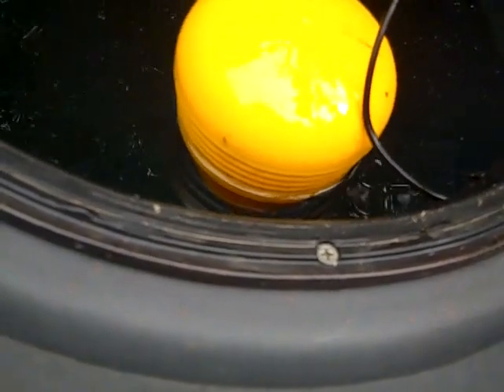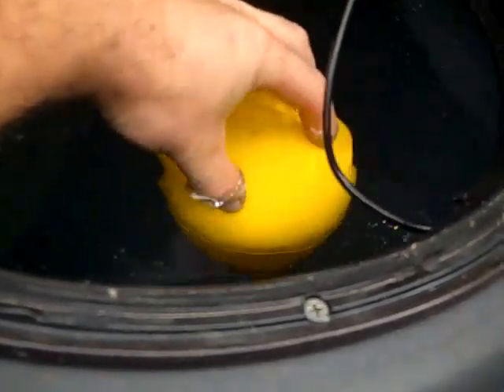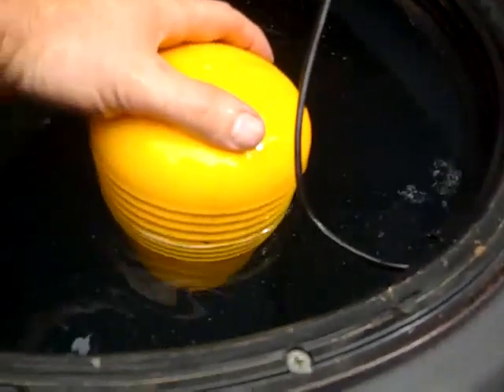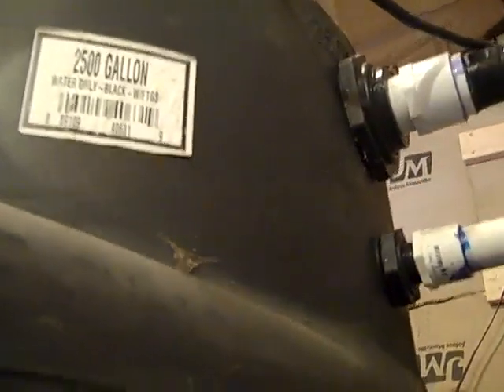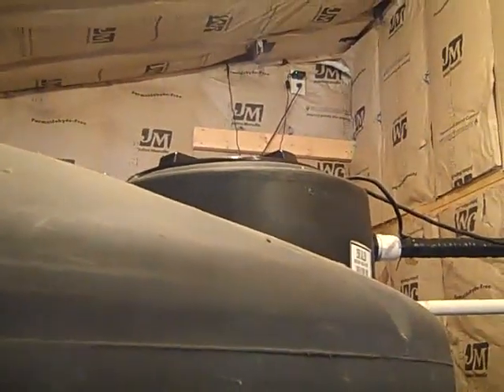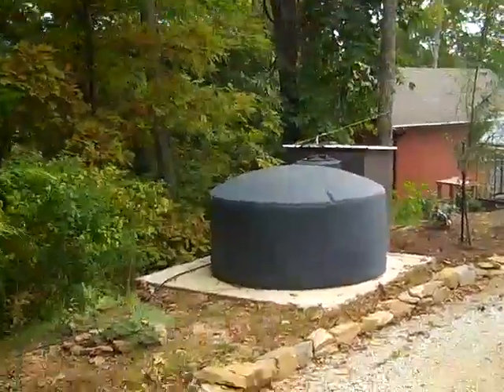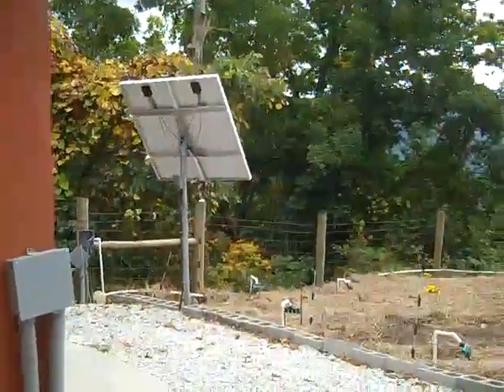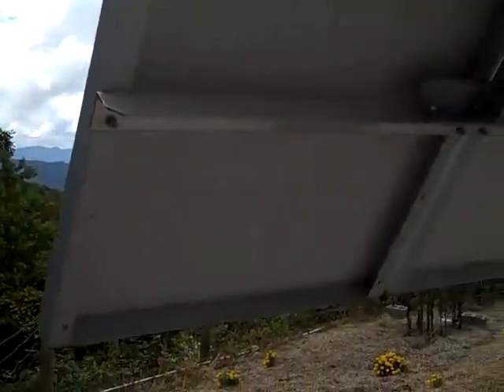Spring water up the hill pt 2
This is a followup video to a video I posted last year.  I returned to the site to check on how it was performing and to replace a faulty dry-run switch.  After looking the site over the only suggestion I made was to cut a tree that is to me greatly reducing the performance of the pump in the winter time.  I used a 48v Slowpump for the daunting task.